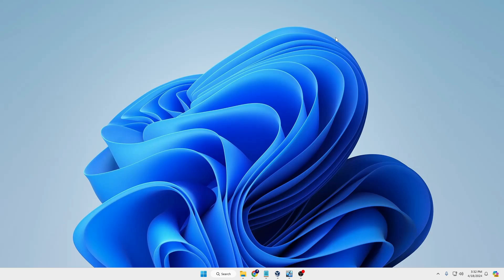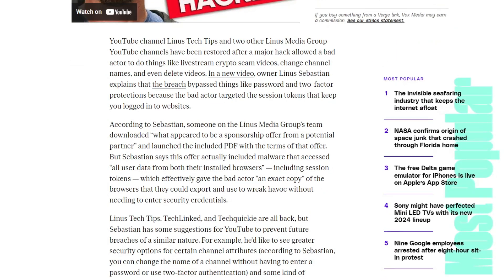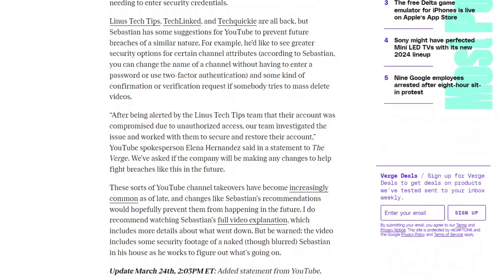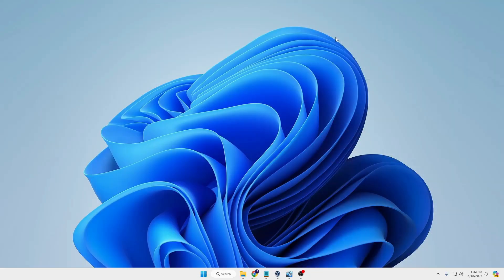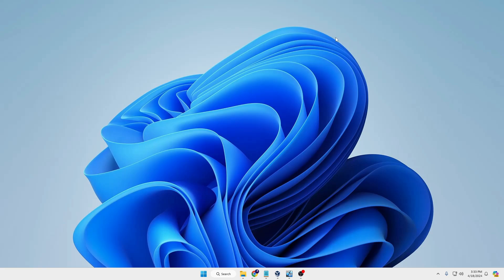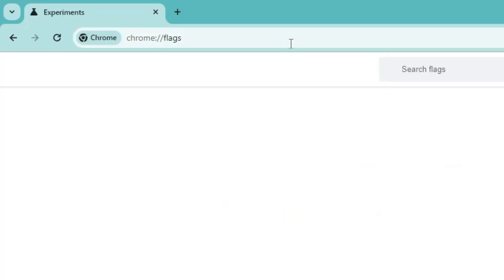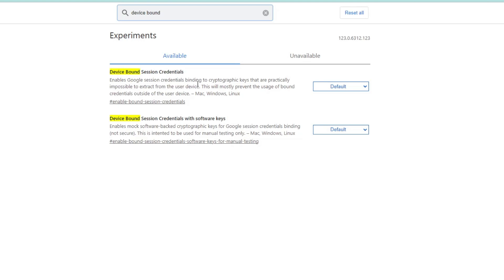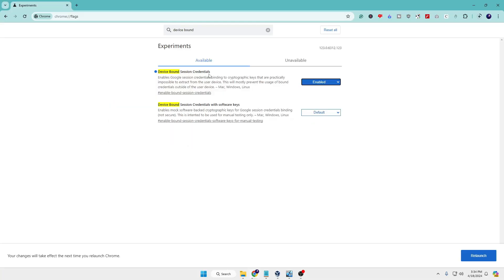This NEW Chrome Feature Will🛡️SHIELD Your Account From ✅Hijacking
Google is launching the new security features on Chrome by the name Device bound session Credentials that uses TPM to secure your account.

☑ Watched the video!
☐ Liked?